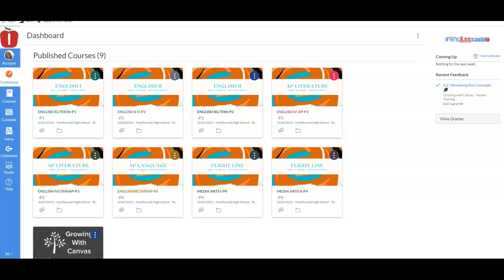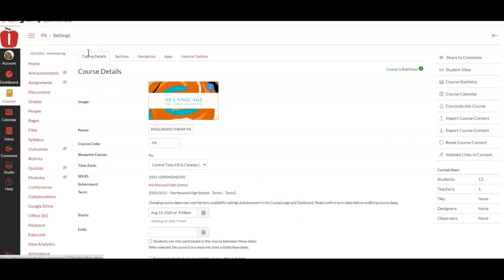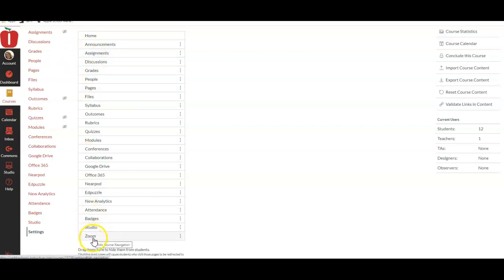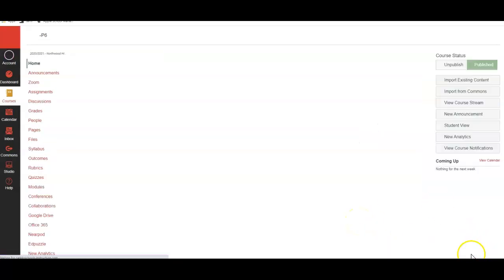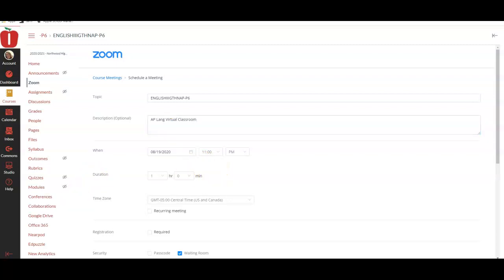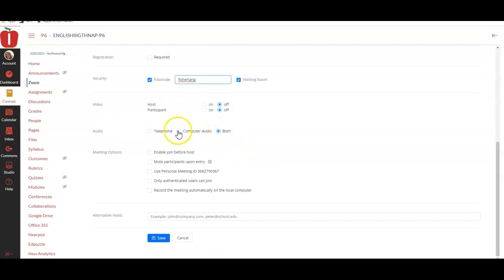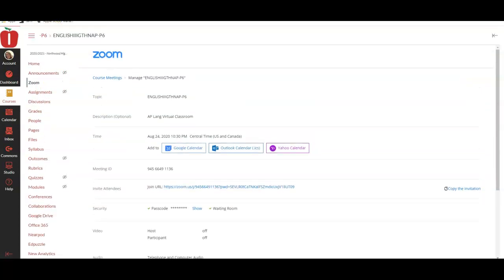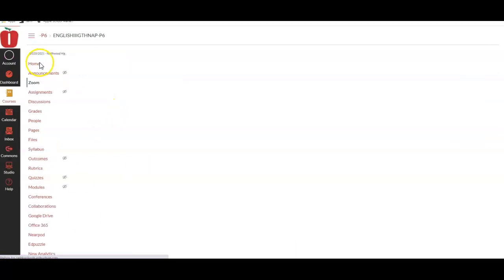How To Set Up Zoom on Canvas